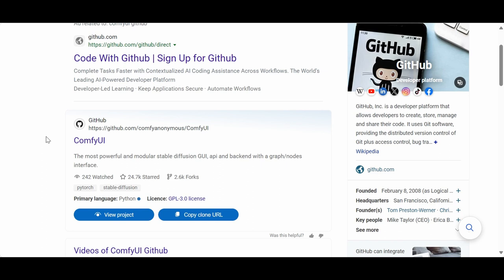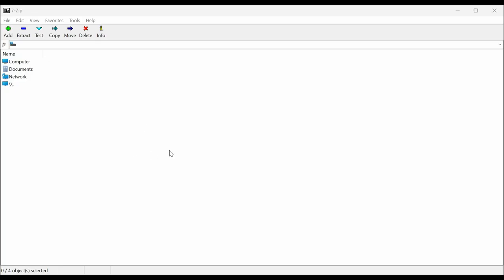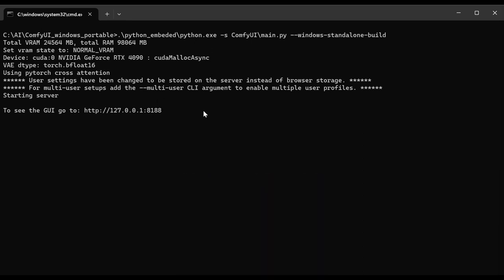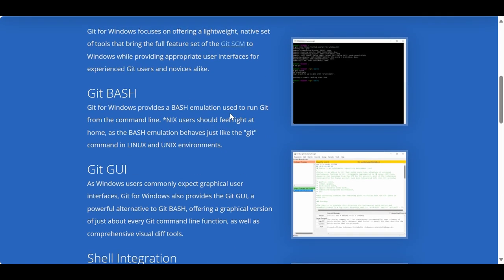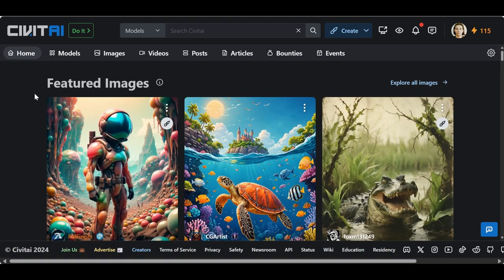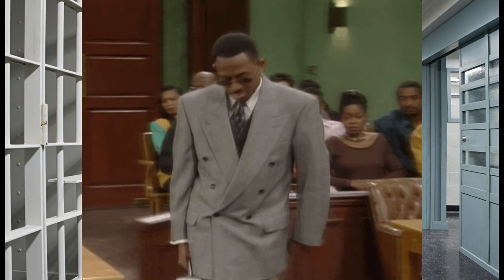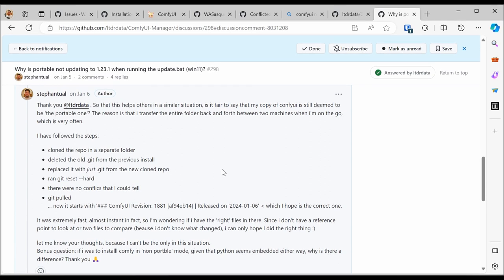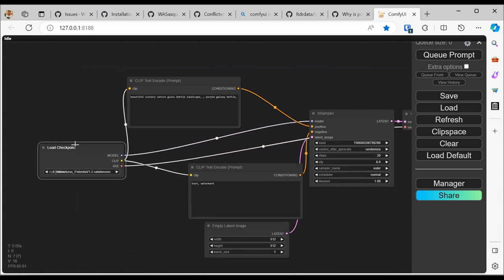Installing ComfyUI start to finish in Feb 2024 - beginner Tutorial w/ best practices.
"Absolute beginner" video on how to install ComfyUI + Manager + a model. I hope many of you join us on a path of creativity!

▬ TIMESTAMPS ▬▬▬▬▬▬▬▬▬▬▬▬
00:00 - Cool Intro
00:30 - Portable or github?
01:18 - Pytorch nightlies or not?
02:01 - The 'correct download' (cu121)?
02:30 - Unzipping correctly and pitfalls
04:59 - Fist run
05:25 - ALIEN INVASION
05:50 - On xFormers and peak performance
06:20 - Command line options and vRam woes
07:10 - Default workflow and multiple windows
08:09 - ComfyUI manager first look
08:40 - Git on windows the easy way
09:20 - Text editors for git (install options)
11:00 - Running git commands
12:00 - What's in 'models' folder
12:30 - Downloading your first models: sd15 and SDXL
13:00 - Musing on civitAI, loras, embeddings and hypernetworks
14:30 - I end up in jail because licenses are serious business
15:30 - Organizing models in folders
16:37 - Running comfyUI for the first time
17:00 - Updating strategies for comfyUI itself
18:35 - Running the manager and installing custom nodes properly
19:30 - Why you should install SOME custom nodes manually
20:30 - How the manager installs a sample custom node (RGTHREE)
21:20 - Running our first sd15 workflow
22:40 - Conclusion